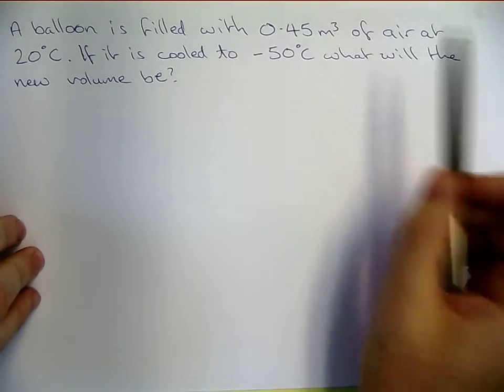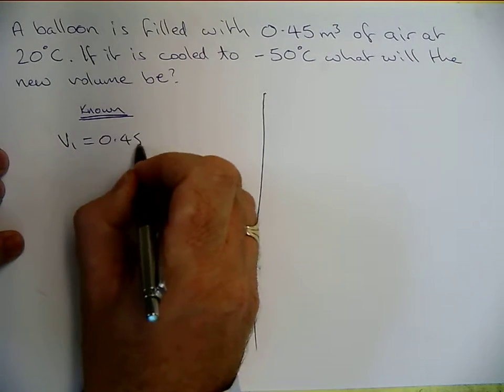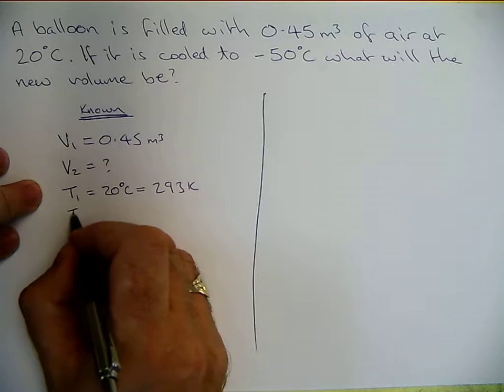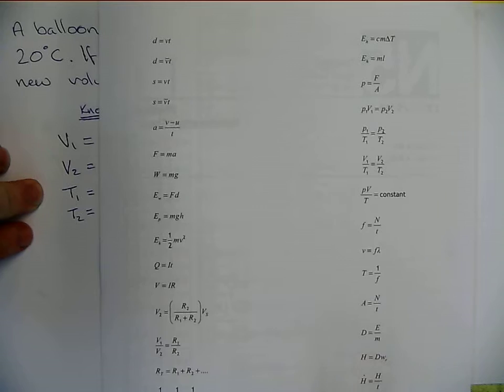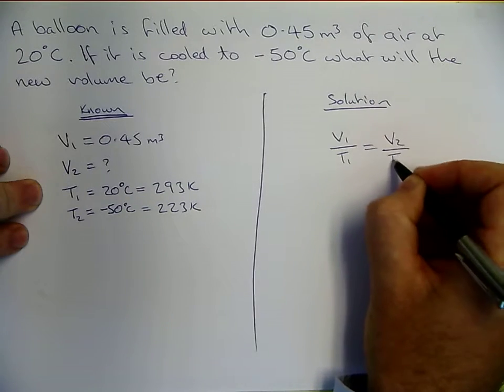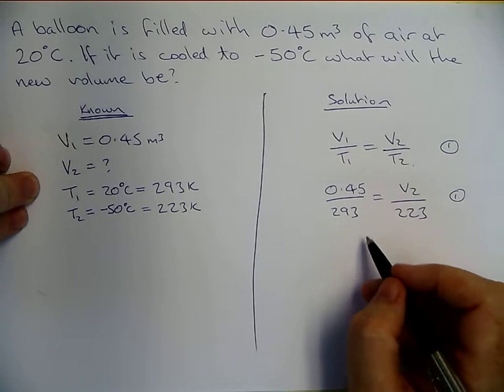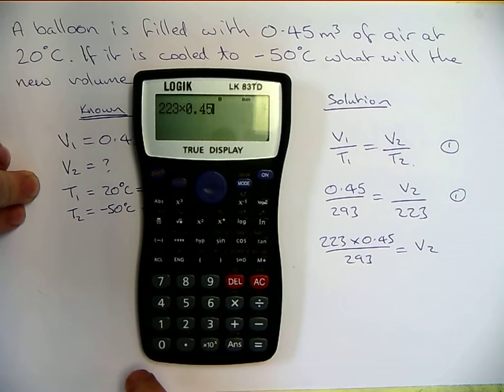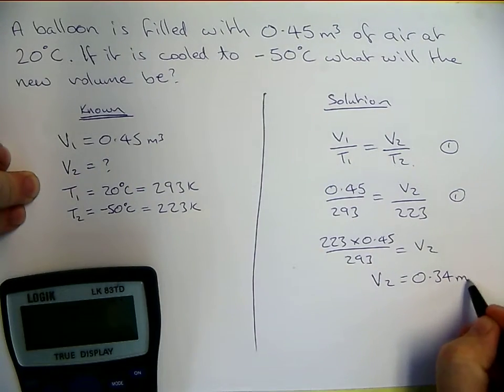N5 - Pressure Laws - Charles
Pressure changes when temperature changes